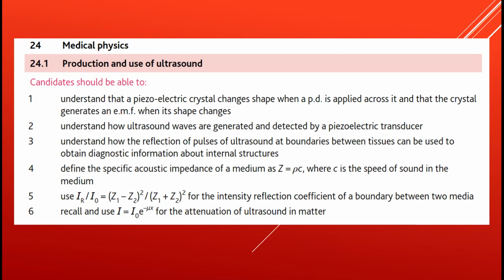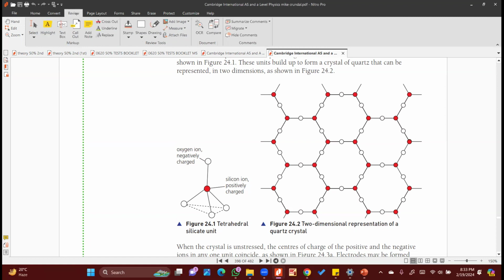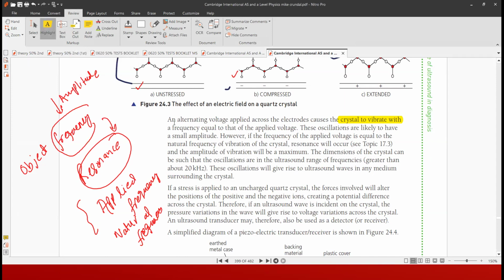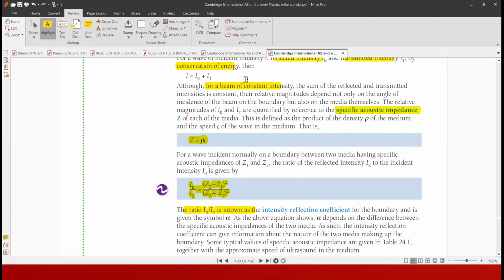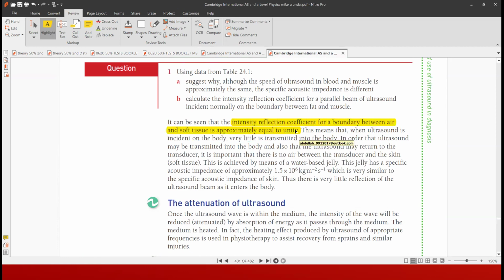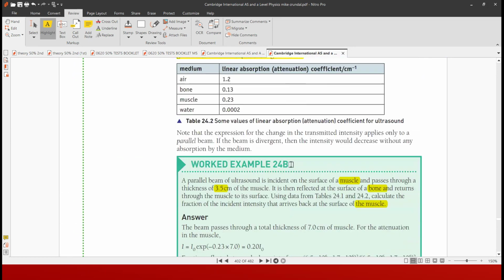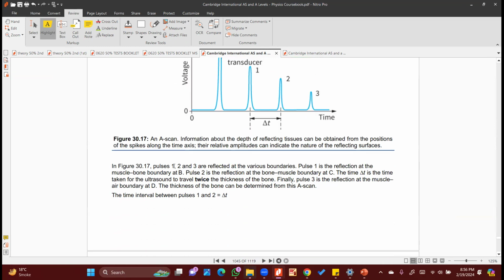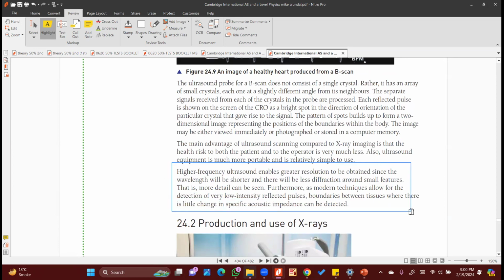9702|A Comprehensive Lecture on Ultrasound and X-ray at A 'Level A'LEVEL MEDICAL PHYSICS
Embark on an illuminating journey into the realm of medical imaging with our captivating lecture on Ultrasound and X-ray at the A 'Level. Delve deep into the fundamental principles and cutting-edge applications of these indispensable diagnostic tools, as our expert instructor navigates you through the intricacies of each technique.

In this enriching session, you'll unravel the mysteries behind Ultrasound technology, understanding its non-invasive nature and unparalleled ability to visualize internal structures with remarkable clarity.

But the exploration doesn't end there. Prepare to be mesmerized by the power of X-ray imaging, as you grasp its pivotal role in diagnosing fractures, detecting abnormalities, and guiding surgical interventions. Uncover the physics behind X-ray production, grasp the nuances of image interpretation, and appreciate its significance in modern medicine.